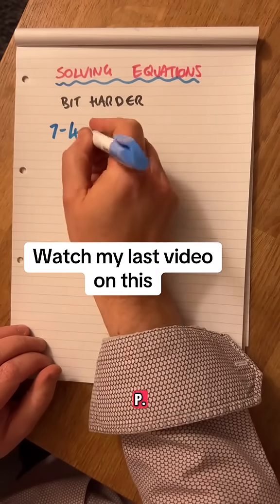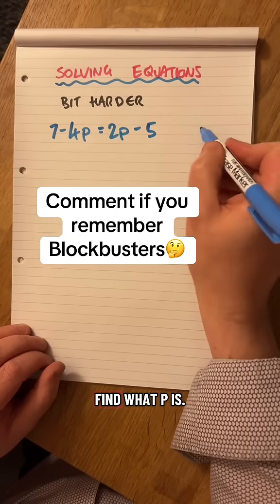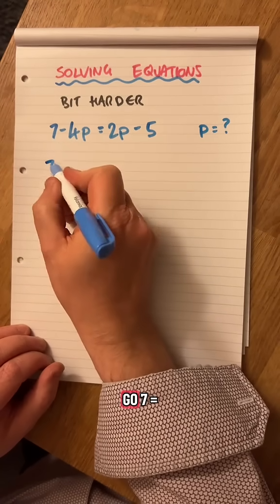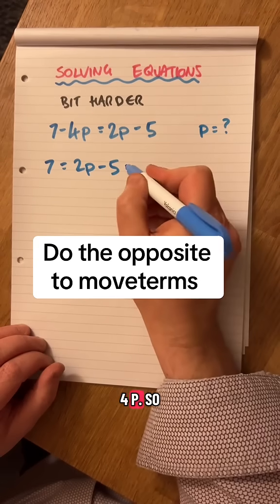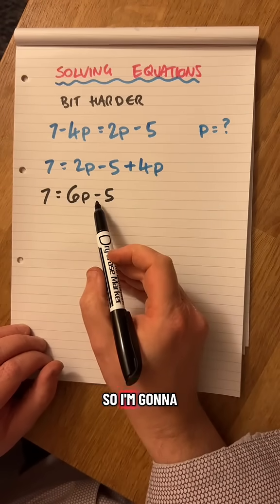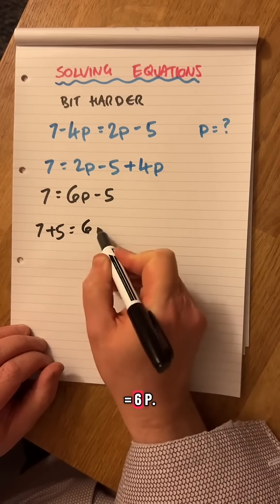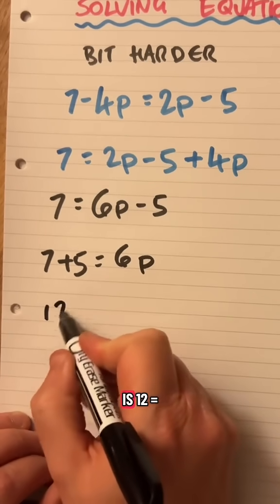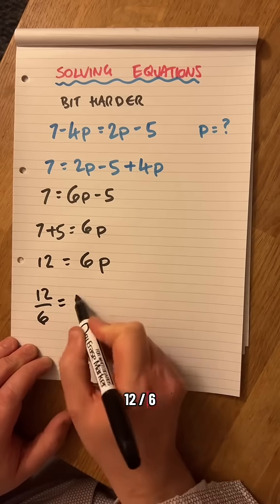Solving equations is handy for everybody to know…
Solving equations is handy in all things maths.

Engineering, science and anything with an equation.

Almost everything.